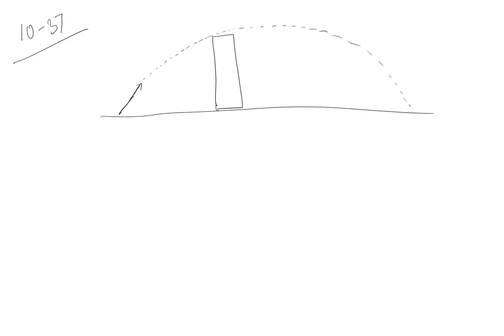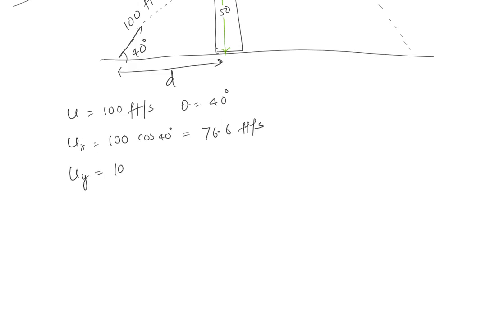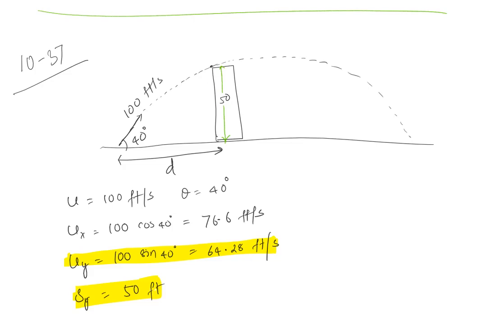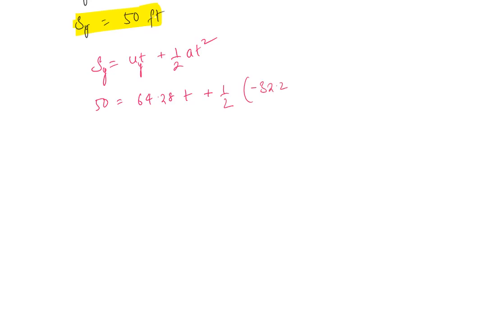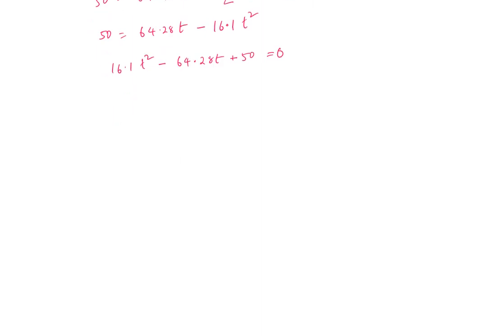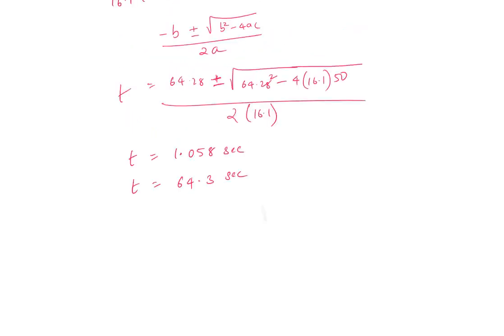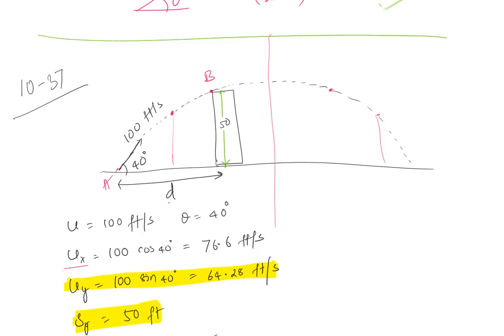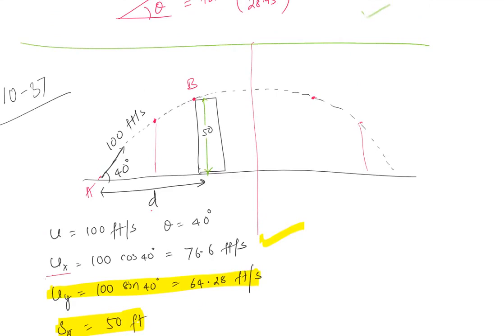Kinematics Rectilinear Motion Problem 10-37